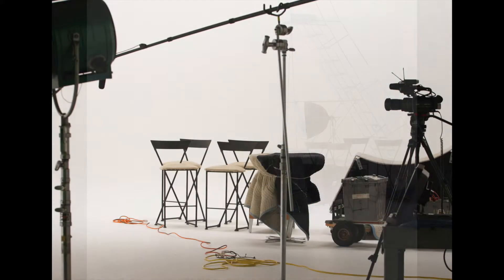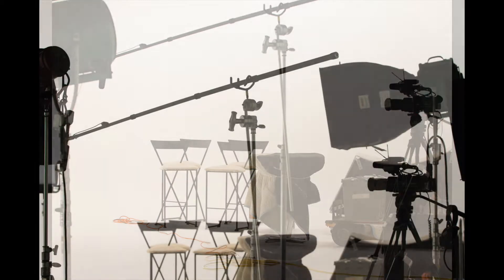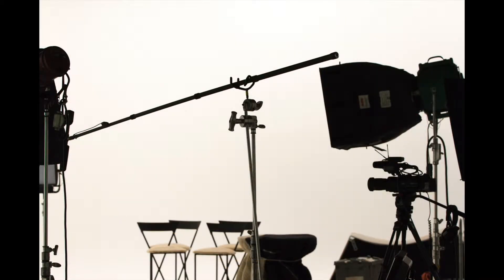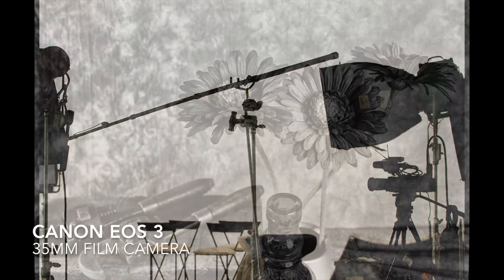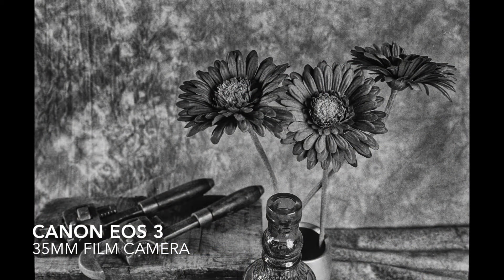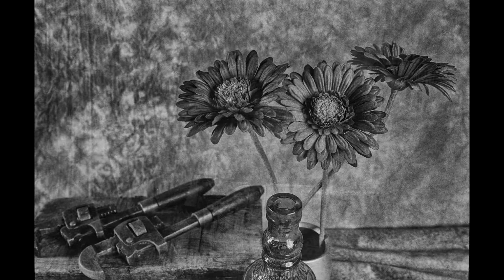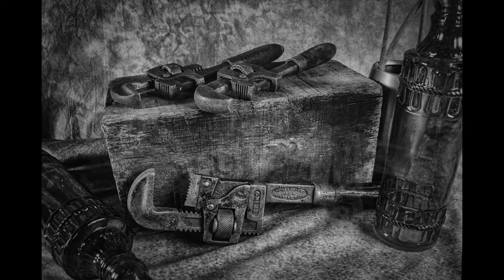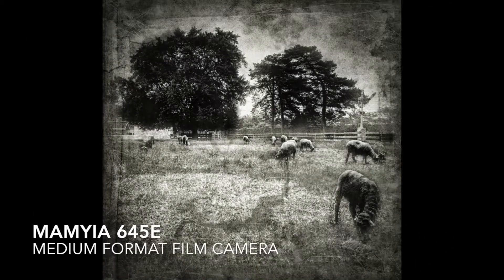Camera Mashup Using Film and Digital Cameras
I've done a lot of shooting over the past year or so with a lot of different cameras, from DSLRs to 35mm and medium format film cameras. The DSLRs used were a Canon 5D Mark III, Canon 7D, Canon T2i, Canon 10D and a Canon 30D. THE 35mm cameras were a Canon F1, EOS 3 and a Pentax K1000. The medium format cameras were a Mamiya 645E and a Yashica Mat 124G.
 I decided to create this video to show images from each of the cameras so you see what the differences are.